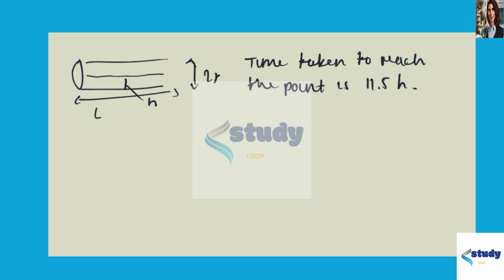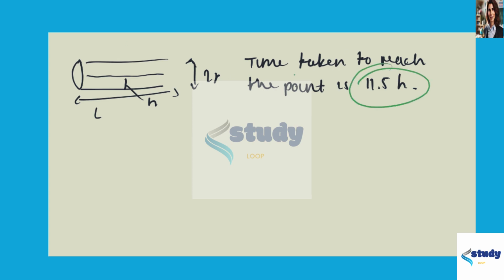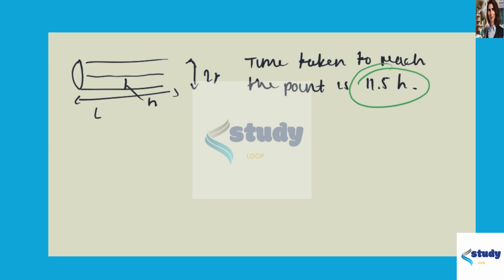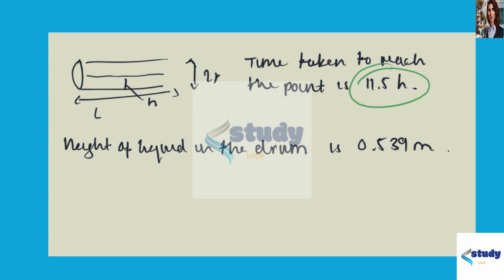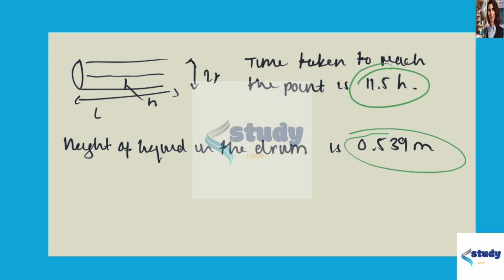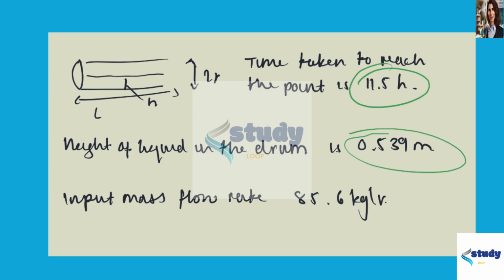Cloth bag filters are used to remove particulate matter from the gases passing out through several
Cloth bag filters are used to remove particulate matter from the gases passing out through several process and boiler stacks in a large industrial plant. The bags become clogged and must be replaced frequently. Since they are quite expensive, rather than being discarded they are emptied, washed, and reused. In the washing process, a detergent solution with a specific gravity of 0.96 flows from a storage tank to a washing machine. The liquid effluent from the machine is pumped through a filter to remove dirt, and the cleaned detergent is recycled back to the storage tank. Detergent flows from the storage tank to the washing machine by gravity feed at a rate of . All pipes in the line have 4.0 -cm inner diameters. Friction losses are negligible in the line from the tank to the washing machine when the valve is fully opened, and in the return line, which includes the pump and filter. (a) Calculate the value of the height (see figure on the following page) required to provide the desired flow rate of detergent into the washing machine when the valve is fully opened. (b) Suppose the pump has an efficiency of that is, it delivers of its rated value as shaft work. What must the rated value ( ) of the pump be to return of detergent to the storage tank?